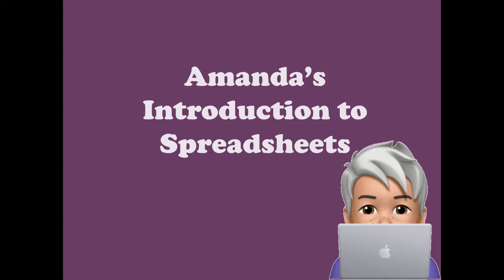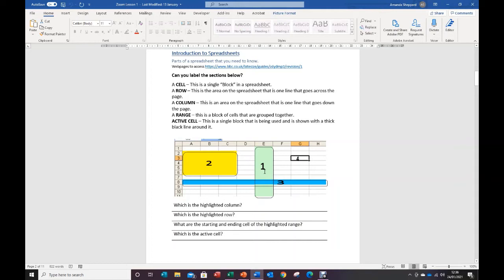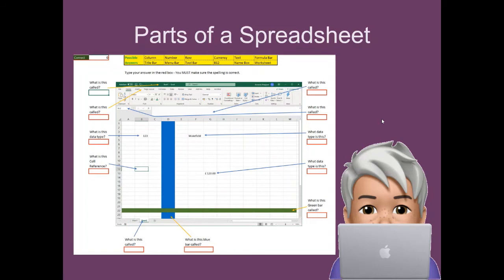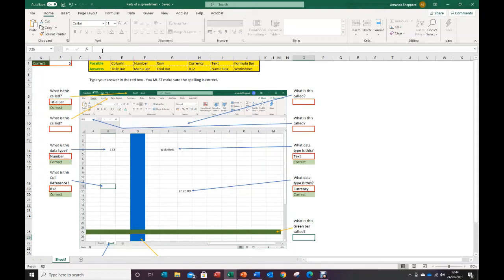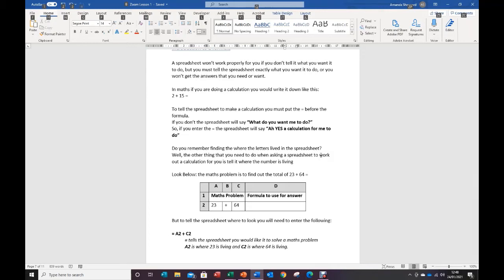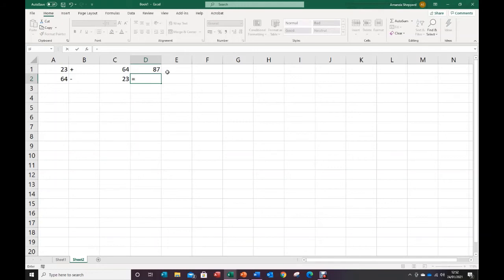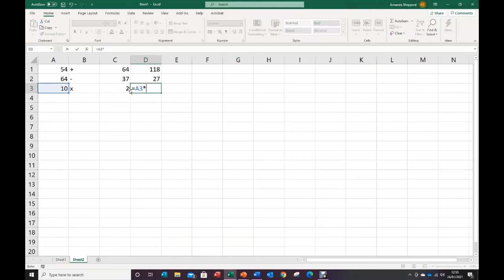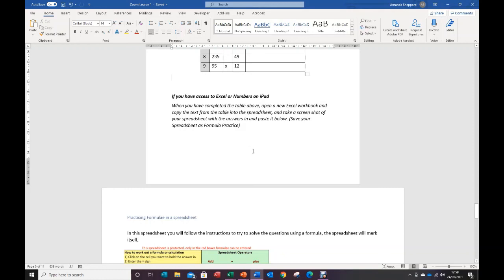ICT Spreadsheets Lesson 1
In this lesson, Amanda is going to introduce you to spreadsheets on EXCEL.